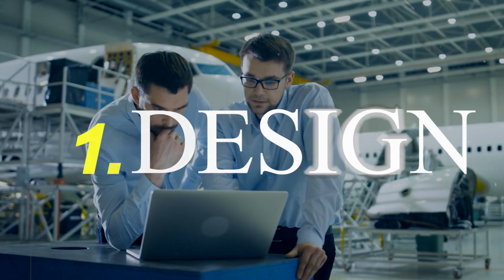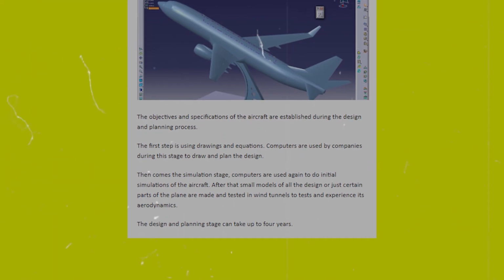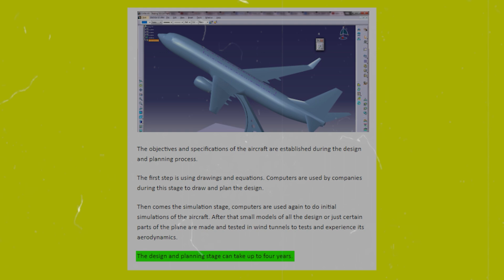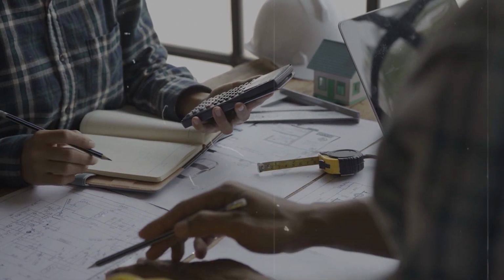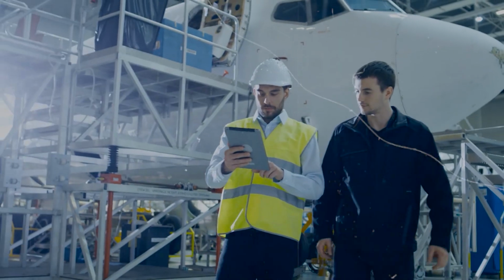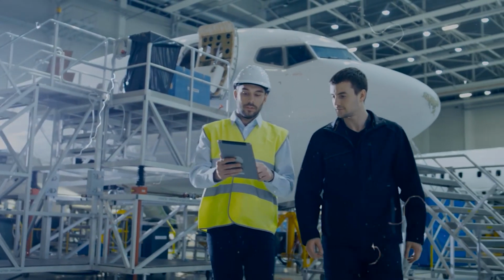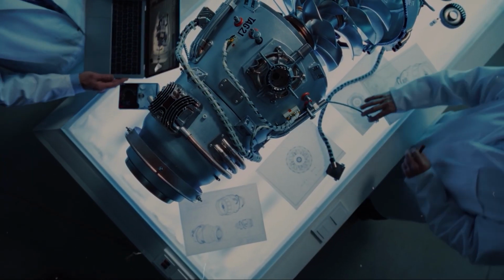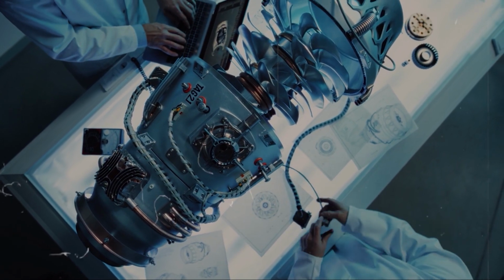How Airplanes Are Made